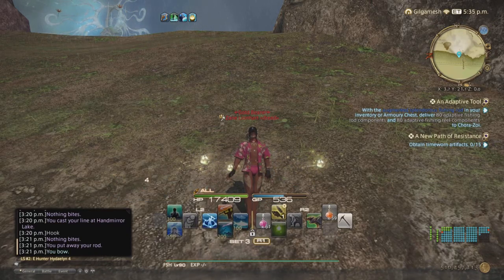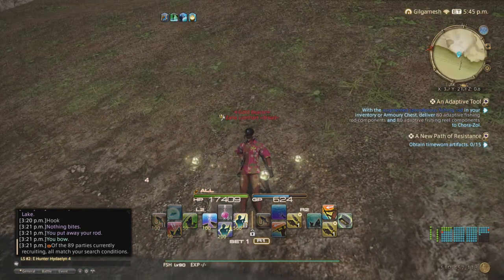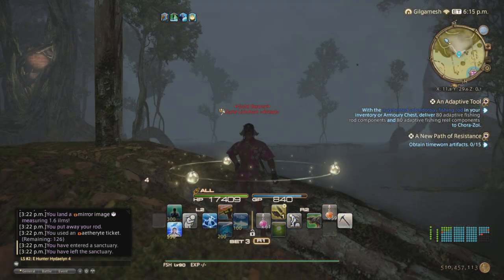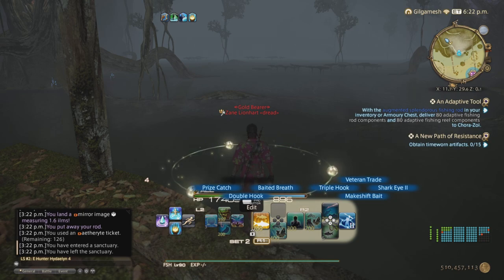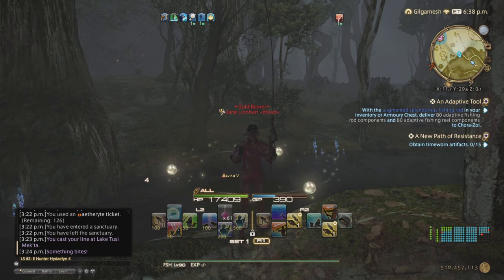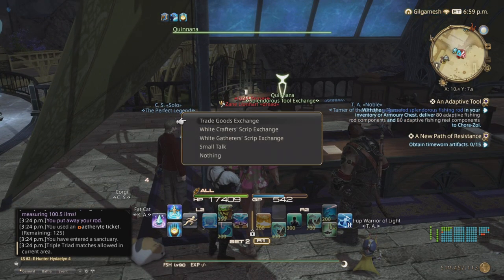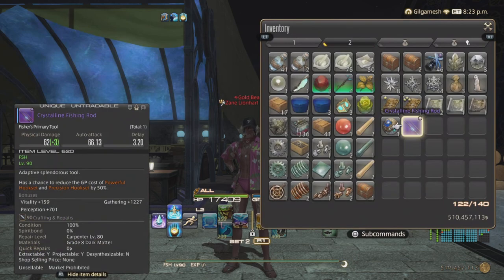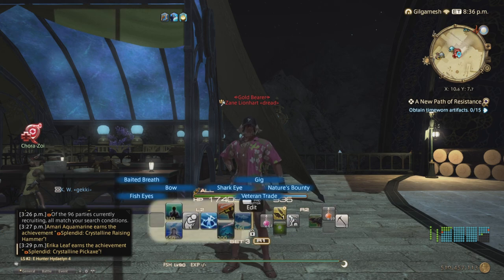How to acquire the crystalline fishing rod part 2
Step 2 is same as step 1. Fish 1 is mirror fish in ill mheg. 8 second wait with Light tug Need 40 with Highest collectability or 80 with lowest. Second fish ratika greatwood west lake spangled piraruru no specific wait Time heavy tug 40 with Highest collectability or 80 with lowest. Pass in fish in crystarium for components switch off rod and pass in to chora for your crystalline fishing rod.